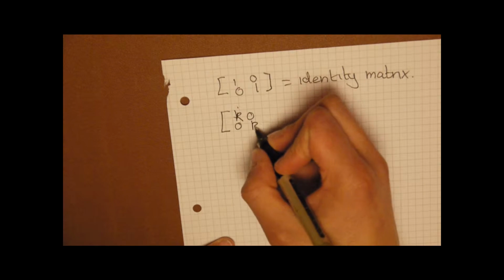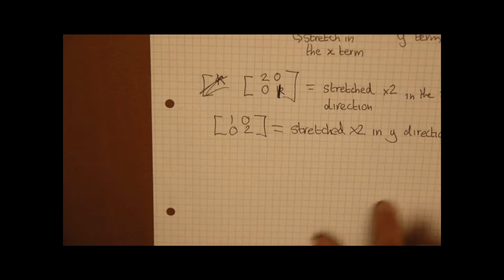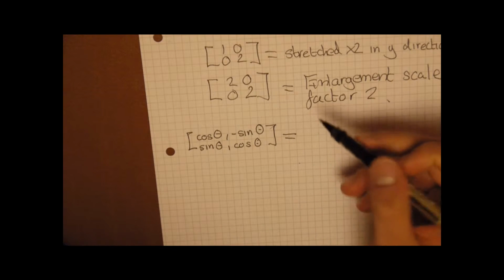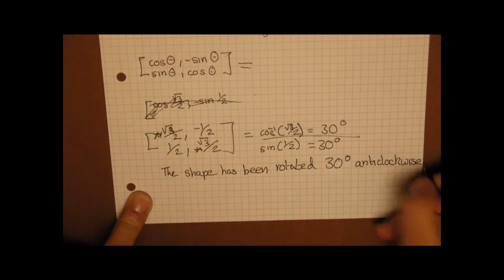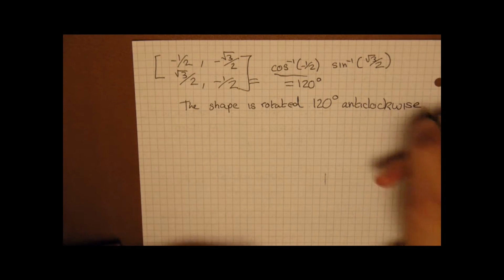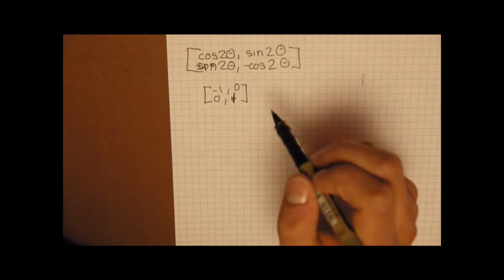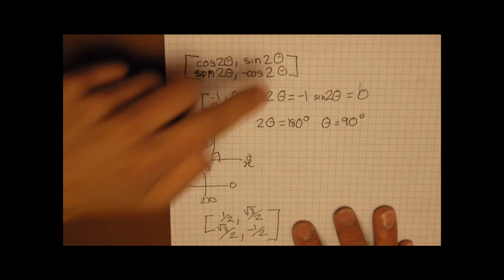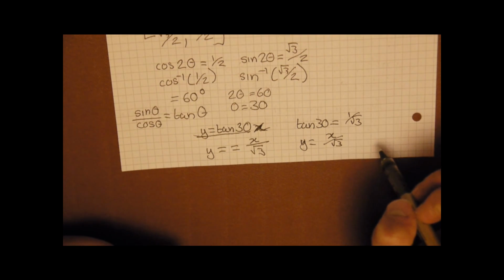Matrix transformations - AQA A level Further Mathematics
How to solve matrix transformations using [cos x, -sin x, sin x, cos x,] and [cos2x, sin2x, sin2x, -cos2x] which is very similar to questions which you will find in your Further Pure papers. This has specification reference 3.2.3.C3

This video isn't one of my best works, but as I have said if you have any quibbles write a comment and I will sort it soon.